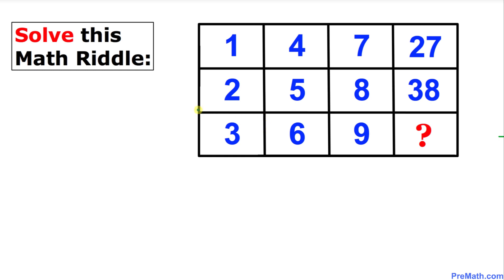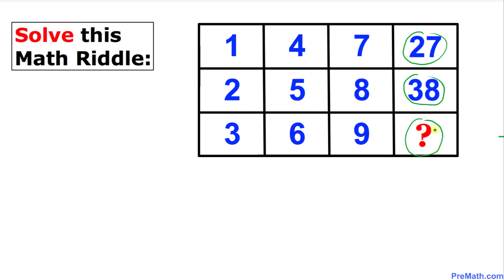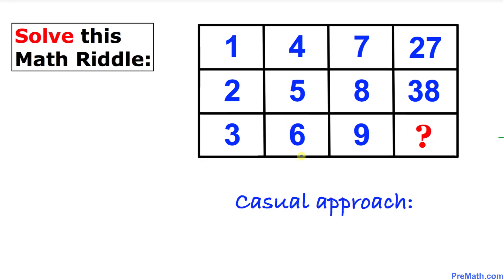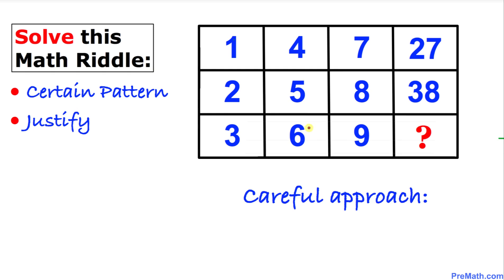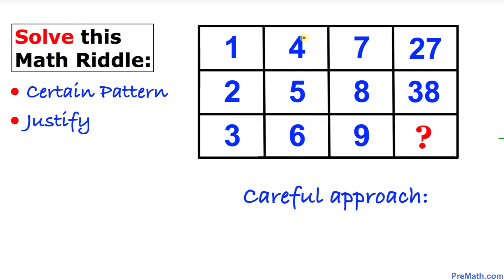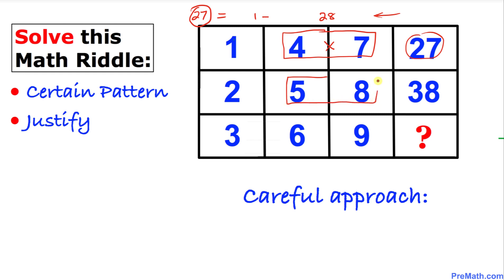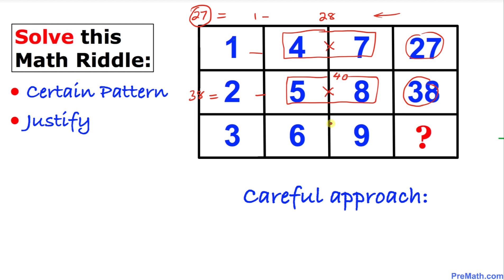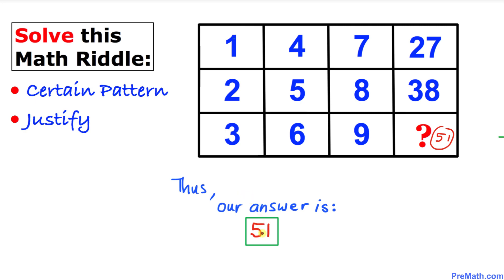Can You Solve This Math Riddle? | Easy Strategy Explained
Learn how to solve this math riddle involving a 3x4 table. Also, learn the pattern and justification for this riddle. Step-by-step tutorial by PreMath.com